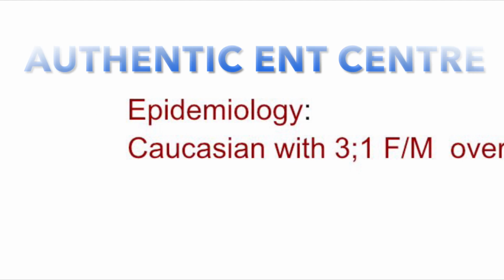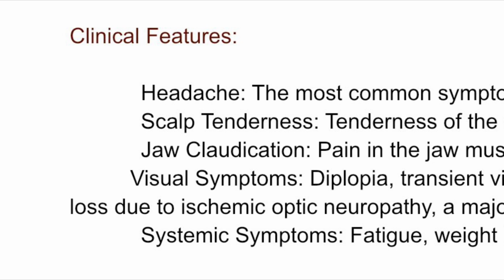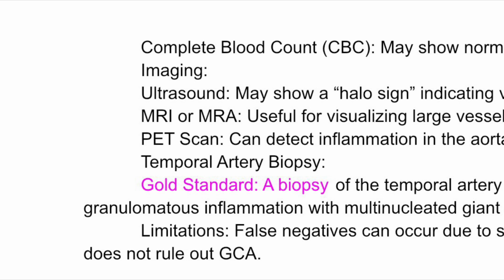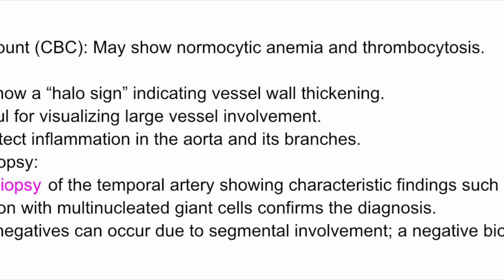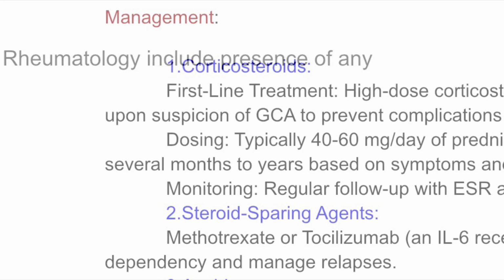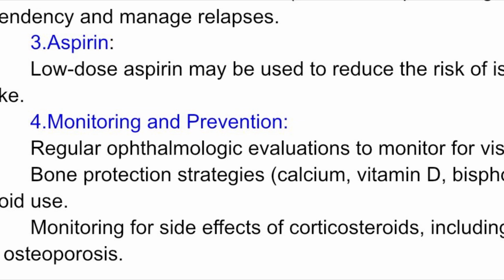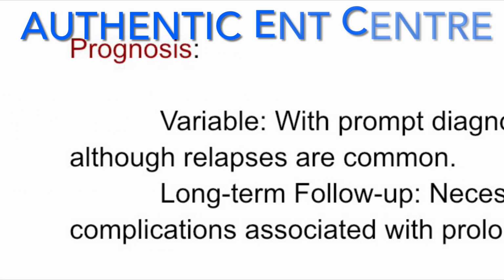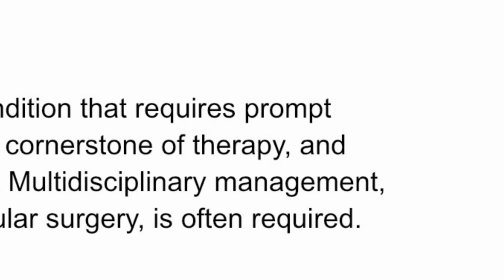GIANT CELL ARTERITIS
Temporal arteritis (also known as giant cell arteritis) is a type of vasculitis, a condition that causes inflammation of the blood vessels. It primarily affects the arteries in the head and neck, particularly those near the temples.
Symptoms:
 * Severe headache: Often throbbing and persistent, usually affecting one or both sides of the head.
 * Scalp tenderness: Pain or sensitivity to touch on the scalp, especially around the temples.
 * Jaw pain: May worsen when chewing or opening the mouth wide.
 * Vision problems: Can include blurred vision, double vision, or sudden vision loss, which can be permanent if untreated.
 * Fatigue: Feeling tired or exhausted.
 * Fever: Elevated body temperature.
 * Weight loss: Unintentional weight loss.
 * Muscle aches and stiffness: Pain and stiffness in the neck, shoulders, and hips.
Causes:
The exact cause of temporal arteritis is unknown, but it is thought to be an autoimmune disorder, where the body's immune system mistakenly attacks its own tissues. It is more common in people over the age of 50, especially women.
Diagnosis:
 * Medical history: Your doctor will ask about your symptoms and medical history.
 * Physical exam: Your doctor will examine your head and neck for tenderness or swelling.
 * Blood tests: Blood tests can help to identify inflammation and other markers of temporal arteritis.
 * Temporal artery biopsy: A small sample of the temporal artery may be removed and examined under a microscope to confirm the diagnosis.
Treatment:
 * Corticosteroids: These medications are the primary treatment for temporal arteritis and can help to reduce inflammation and prevent vision loss.
 * Other medications: In some cases, other medications may be used to manage symptoms or prevent complications.
Importance of early diagnosis and treatment:
Early diagnosis and treatment of temporal arteritis are crucial to prevent permanent vision loss. If you experience any of the symptoms listed above, it is important to see a doctor right away.